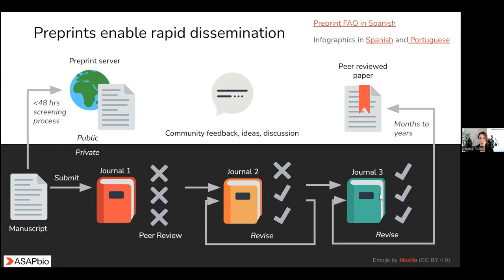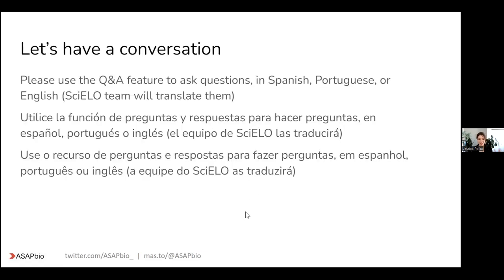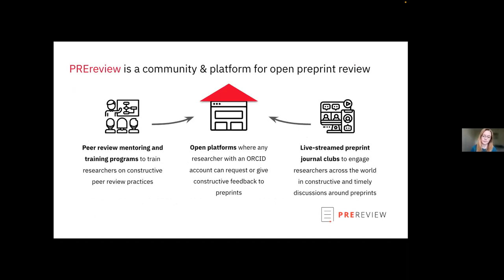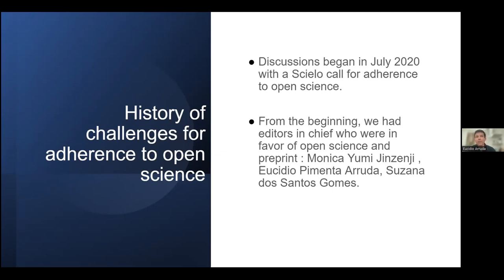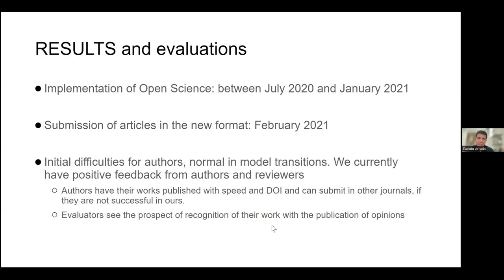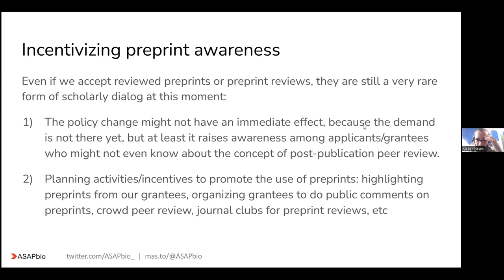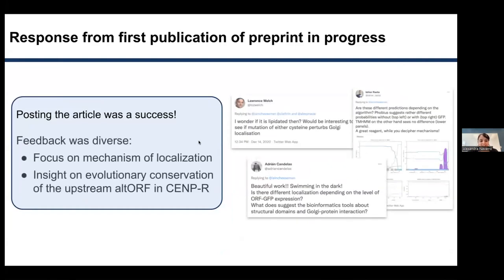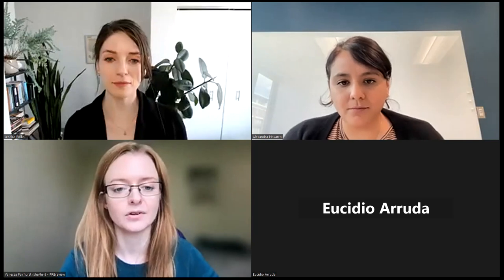ASAPbio - SciELO 25 Years Seminar: Preprints as enablers of scholarly dialog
Preprints promote the rapid and open sharing of research, typically prior to formal peer review. However, they also carry another benefit: they enable peer review to proceed in new and more productive ways. Open feedback and review of preprints can promote more rigorous and informative evaluation that involves broader participation from the scholarly community. In this session, we will explore different approaches to public feedback on preprints and a vision for a future in which they change the structure of scientific communication to promote collaboration at earlier stages in the research cycle.

00:00:00 – Introduction to preprint review (Jessica Polka, ASAPbio)
00:11:53 – ECRs in preprint peer review (Vanessa Fairhurst, PREreview)
00:24:57 – Publishing reviews on preprints from a journal perspective (Eucidio Pimenta Arruda, Educação em Revista)
00:36:56 – Funder perspective (Kleber Neves, The Serrapilheira Institute)
00:44:38 – Early preprints / preprints in progress (Alexandra Navarro, formerly Whitehead Institute)
01:00:16 – Q&A